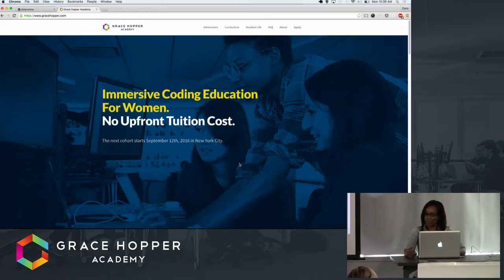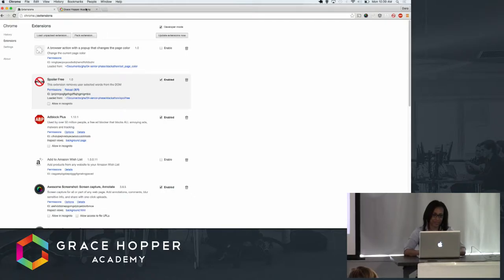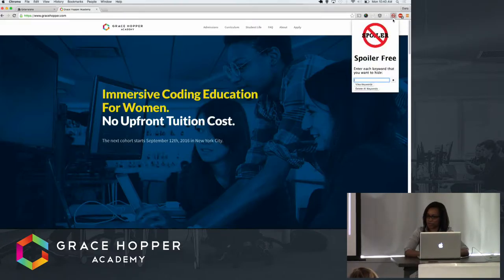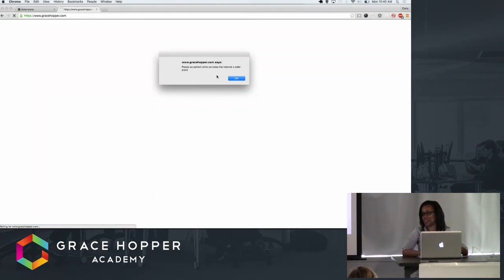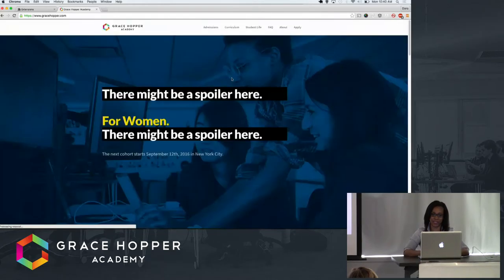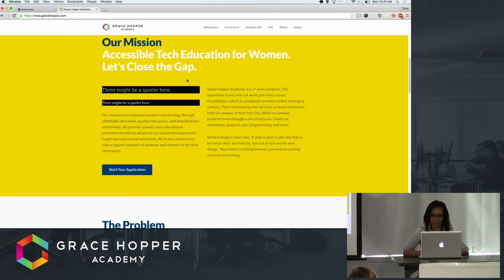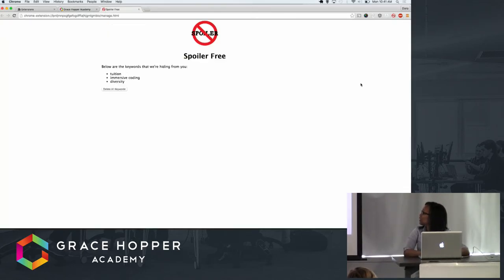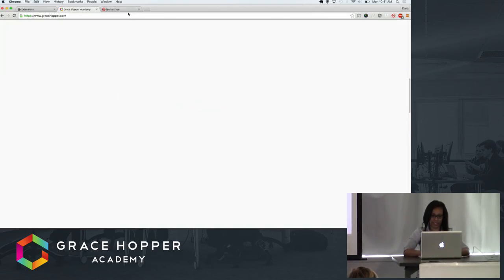Capstone Videos 62 Output 1